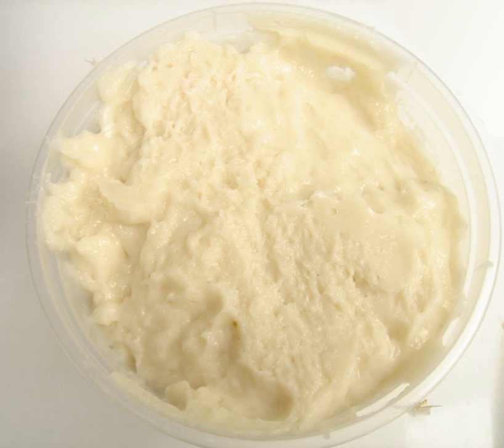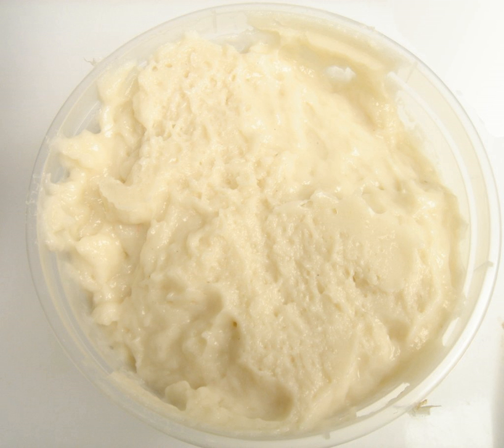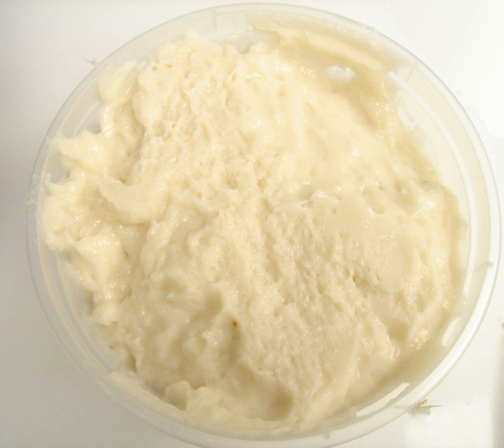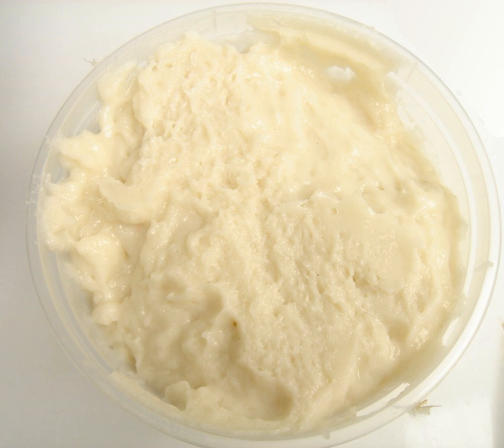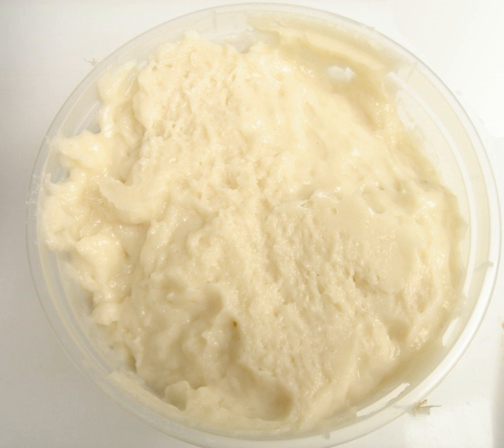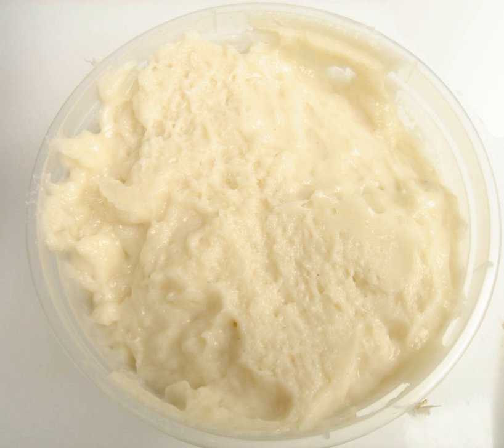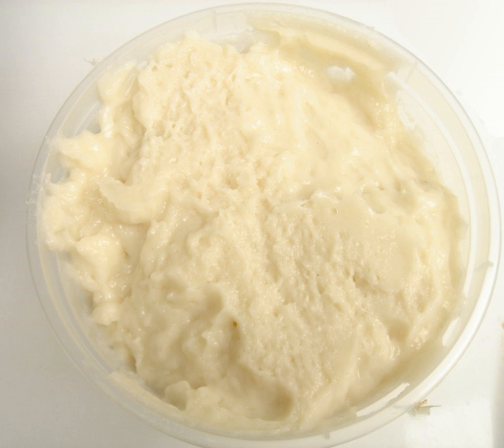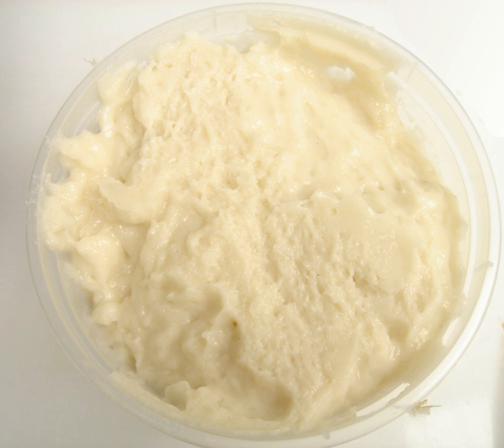Surimi | Wikipedia audio article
This is an audio version of the Wikipedia Article:
Surimi

00:00:49 1 History
00:02:30 2 Production
00:03:25 2.1 Fish surimi
00:05:00 2.2 Meat surimi
00:06:24 3 Uses and products
00:08:03 4 Chemistry of surimi curing
00:09:05 5 List of surimi foods
00:09:15 6 See also

- Socrates

SUMMARY
Surimi (Japanese: 擂り身 / すり身, "ground meat") refers to a paste made from fish or other meat. It can also refer to a number of East Asian foods that use that paste as their primary ingredient. It is available in many shapes, forms, and textures, and is often used to mimic the texture and color of the meat of lobster, crab, grilled Japanese eel and other shellfish.
The most common surimi product in the Western market is imitation crab meat. Such a product often is sold as krab, imitation crab and mock crab in the United States, and as seafood sticks, crab sticks, fish sticks, seafood highlighter or seafood extender in Commonwealth nations. In Britain, the product is sometimes known as seafood sticks to avoid breaking Trading Standards rules on false advertising.